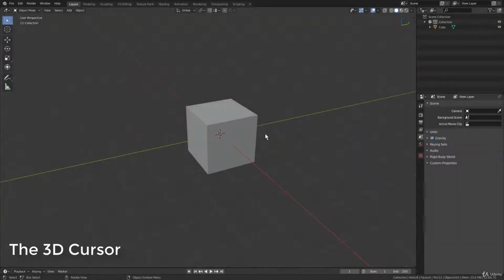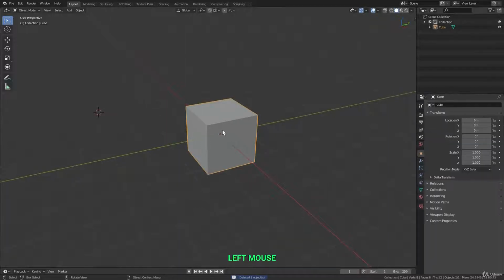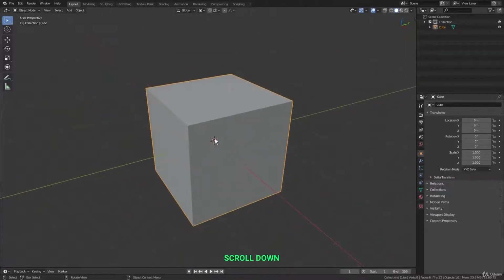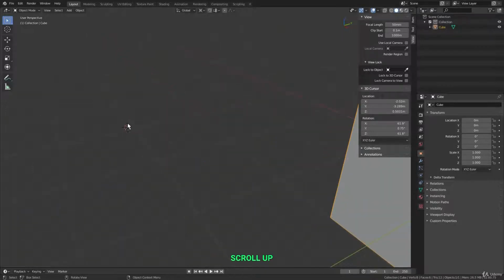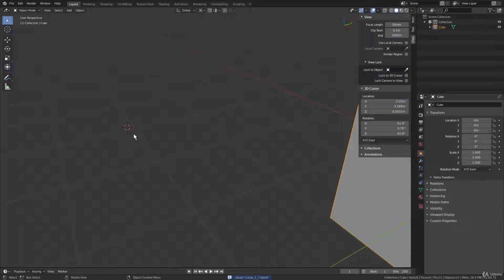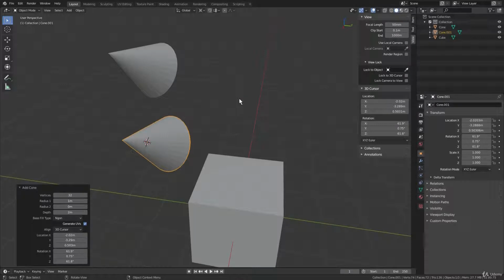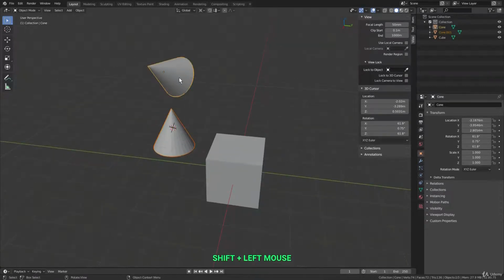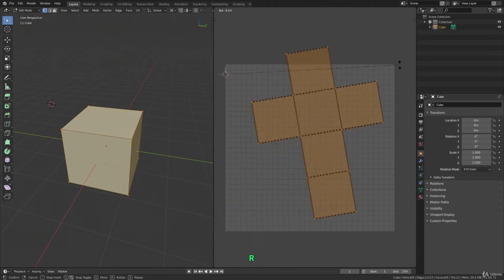Blender Class 23 "The 3D Cursor" /Section 02 Working with Blender